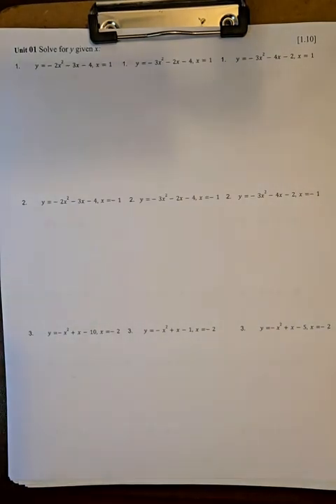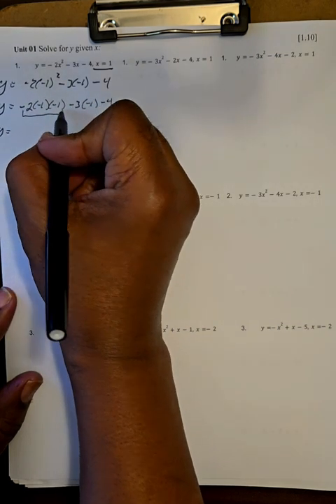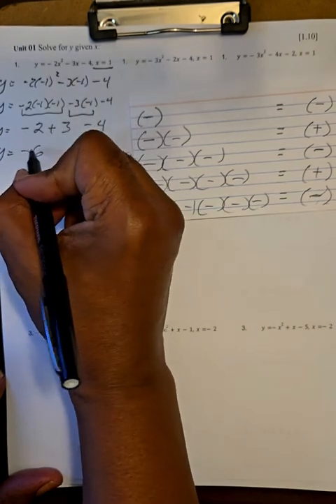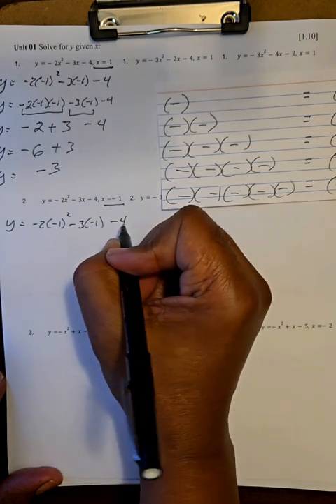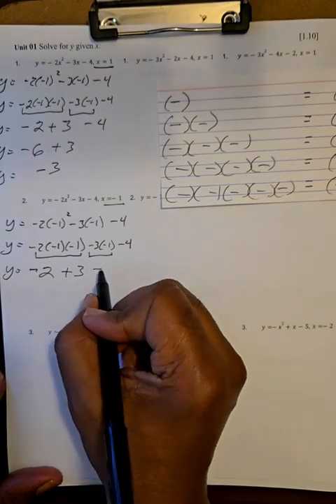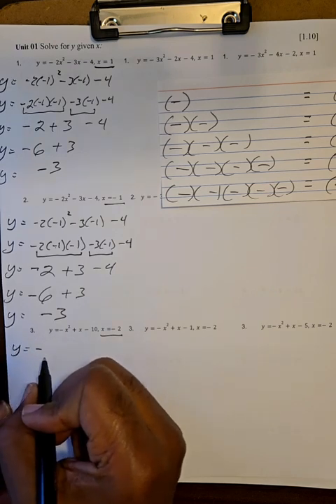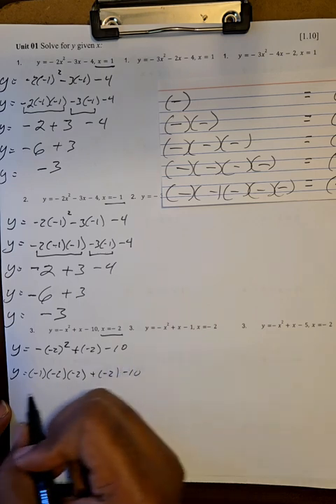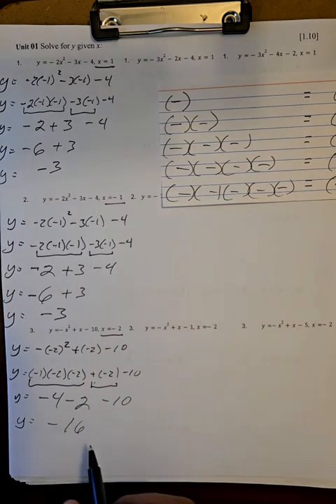Intermediate Algebra 1.10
solving for y using substitution